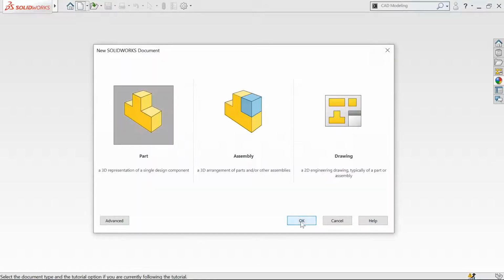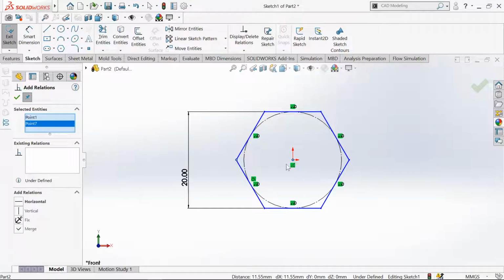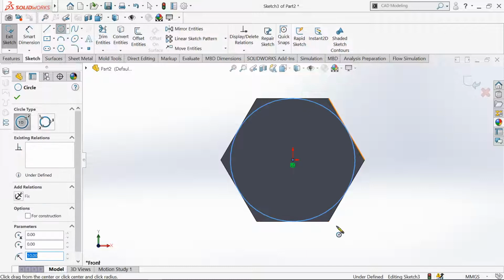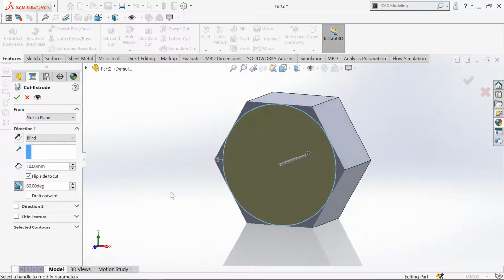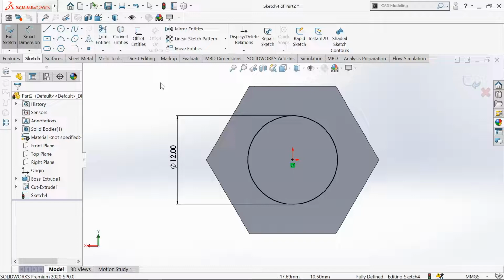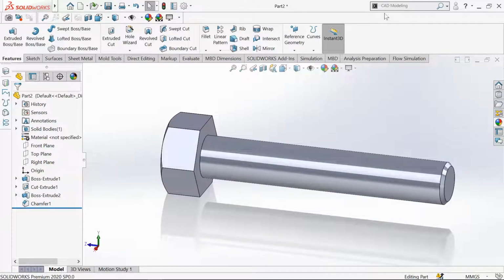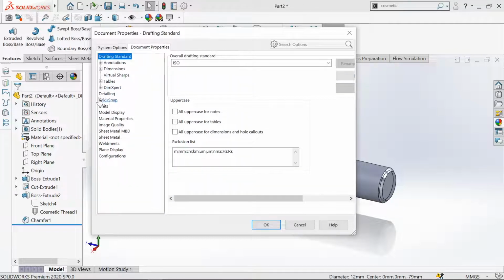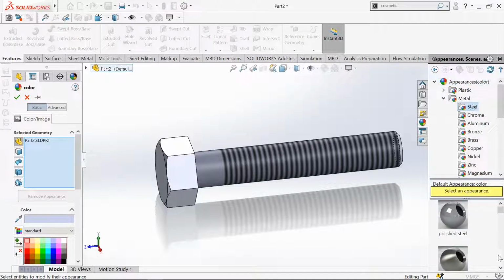SOLIDWORKS I COSMETIC THREADED BOLT I PART DESIGN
Here you can get all 3D file, drafting pdf, Books & more info about design softwares